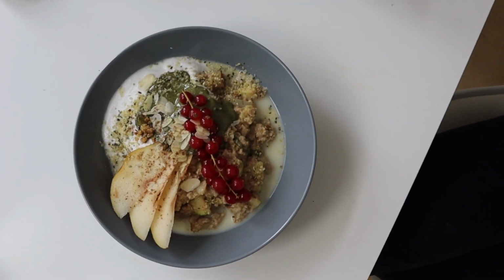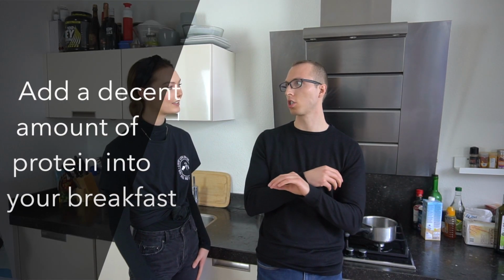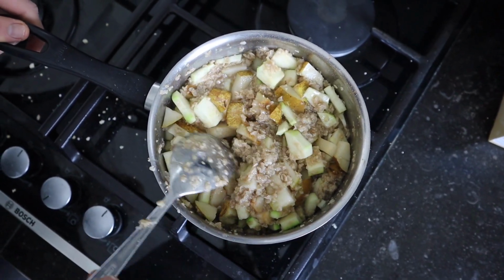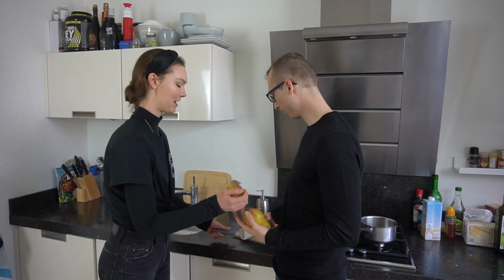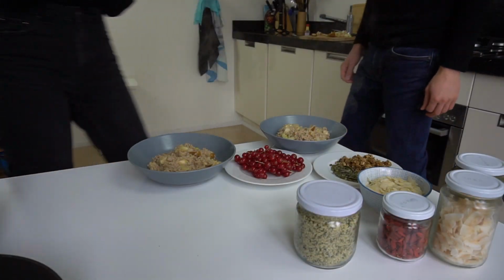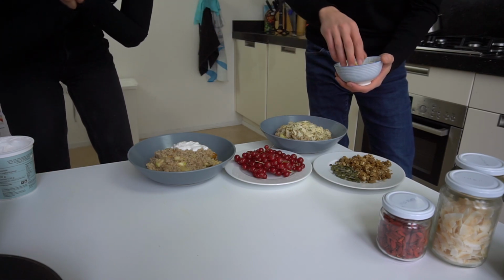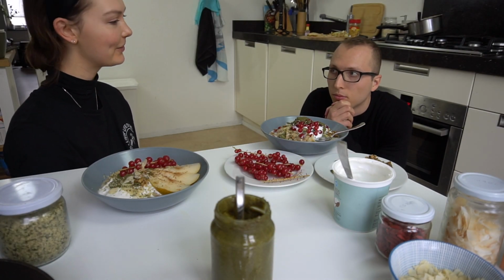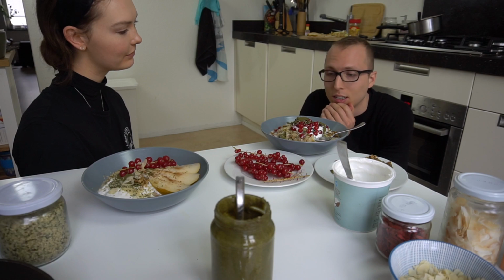Energizing Breakfast (feat. The Science of Self-Care)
Quick, easy, healthy, energizing breakfast that will keep you energized until lunch.

Schedule a FREE call with me to see how working together would look like